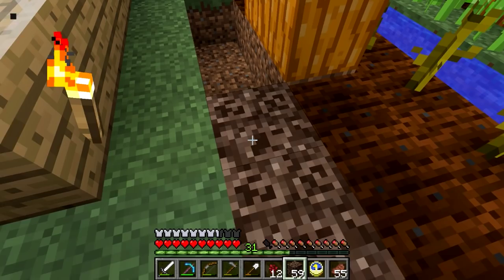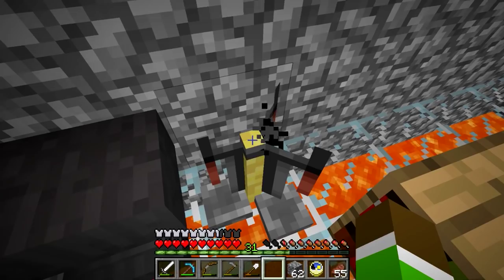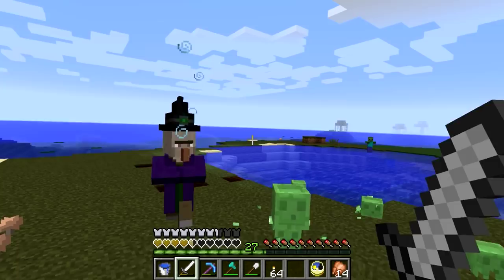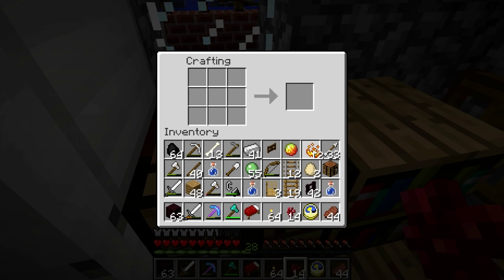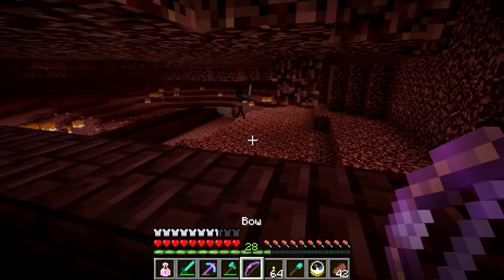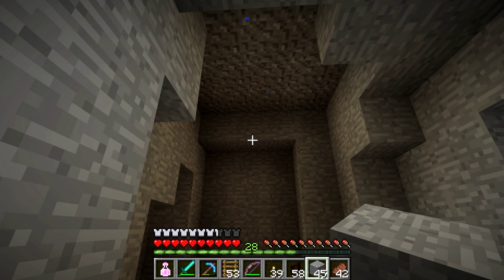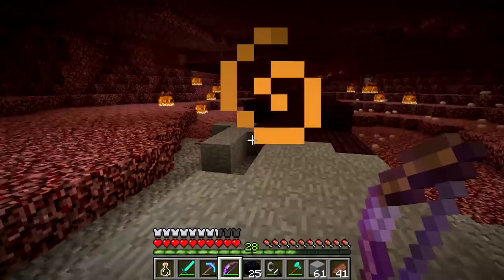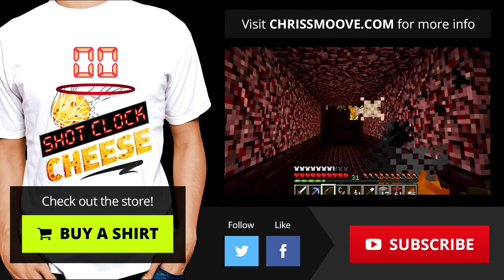Minecraft - Out of Nowhere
Splash the like button for more MINECRAFT!

My Minecraft Playlist! Stay up to date with the series!

Just popping up out of nowhere! The search for villages and wolves begins.